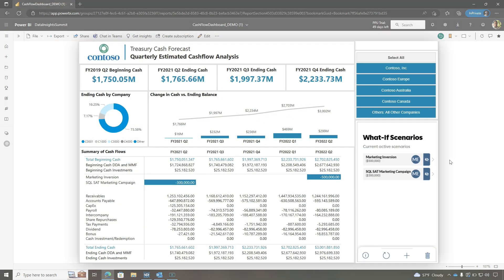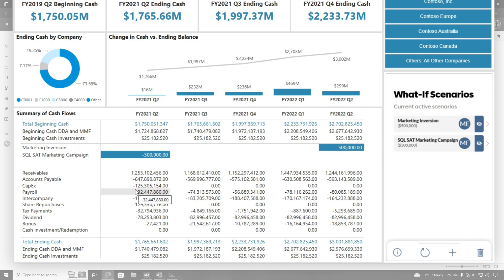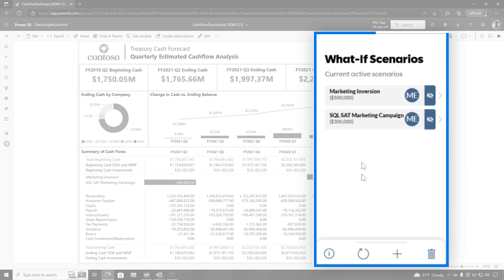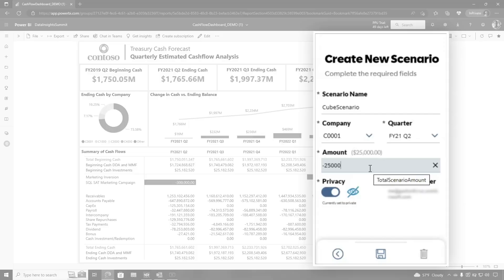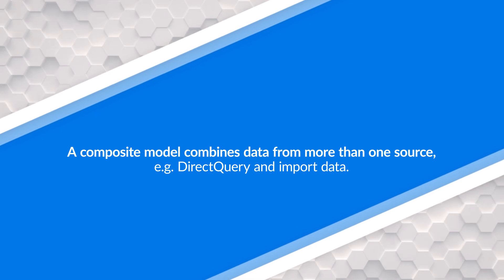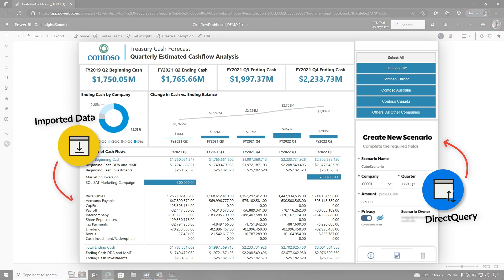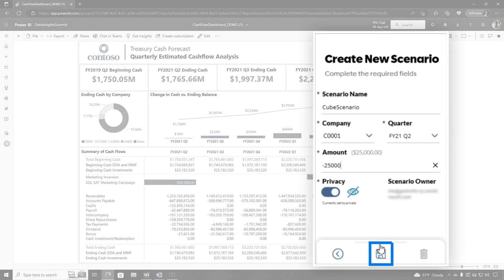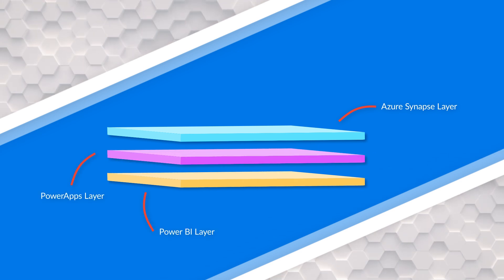Art of the Possible with Power Platform and Azure Synapse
What happens when you combine Power BI, Power Apps and Azure Synapse Analytics? MAGIC! Join Gaston Cruz as he shows a way to bring the Power Platform together with Azure Synapse!